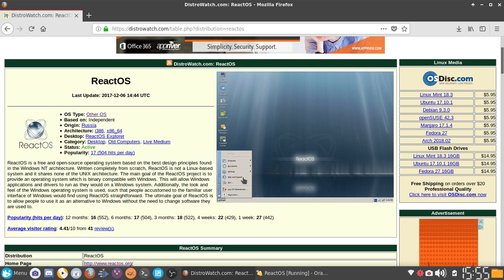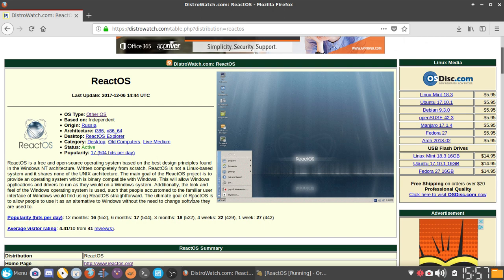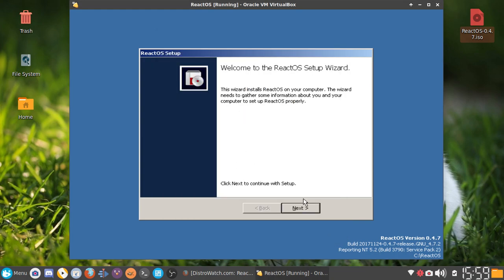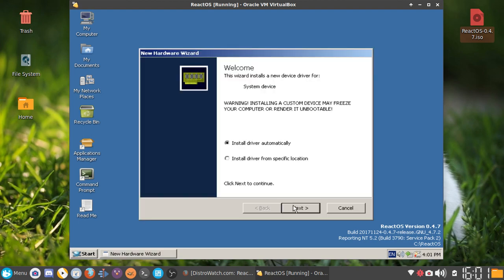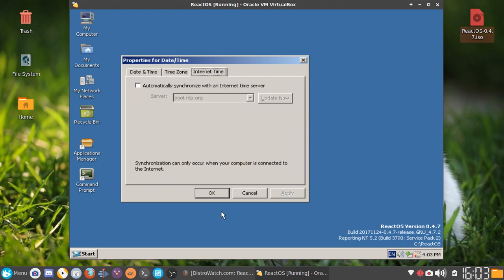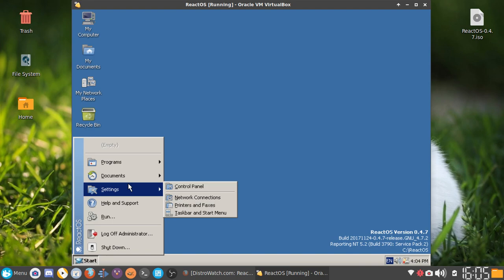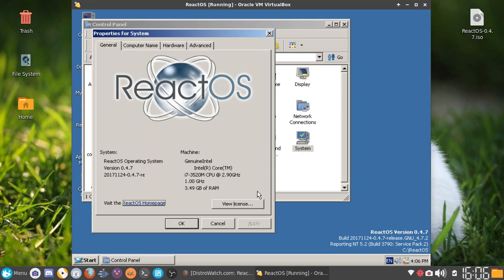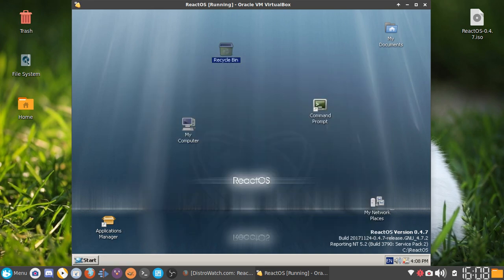Taking a Look at ReactOS! - An Open Source Windows NT?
Greetings there! Today I will be checking out an operating system called ReactOS. ReactOS is basically just the open source version of classic windows NT. Comment what you thought about my video, and I will catch you in the Next one! :)